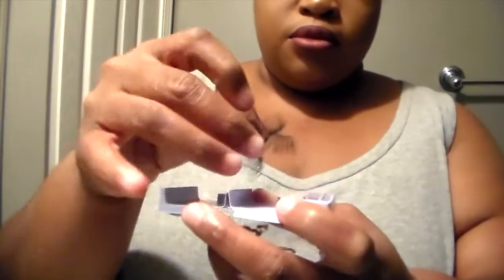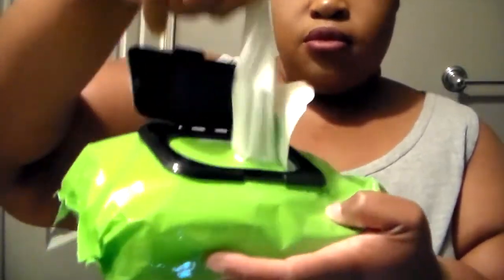Bye Bye Makeup Get Unready With Me Routine !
Its time to get unready which I've gained up so much confidence I remember starting out, I didn't want too appear on camera with makeup on now I am like HEY BITCH LOL with or without makeup because yall are my peeps!

Makeup Wipes
Mircella cleansing water
warm water
Oatmeal Daily Moisturizer Lotion
Vasline

A R E W E F R I E N D S ?

Worldpress

▷ 🖥TECH STUFF 🎥😊
Lights - Newer Desktop Lamp Lights (2) set - Natural Day Light Lights
Tri Pod Amazon fits Samsung ST72 :$7.00
Laptop - MAC BOOK Pro 2009
Electronics I use to create videos
A LITTLE B I O  of ME !
HELLO ! I am Dionna R. Dawkins peers calls me D or DeeDee.  I have own this channel for at least four years and I love it so much. I love talking about beauty and fashion, hair lifestyle things. I have one other channel ADAYWITHDEE where I VLOG and post random videos. I call’s my youtube family purple stars (girl) and rockets (boys) I did a full reason on that video why I like calling them that.

I OWN NO COPY RIGHTS TOO THE MUSIC IN THE VIDEO I GIVES CREDICT TO THE OWNER

M U S I C - NON - C O P Y R I G H T E D T H A N K S
youtube library

I give creds  too !
Non CopyRighted Music
Flying Tunes
HEROBOARD music
all here on youtube!